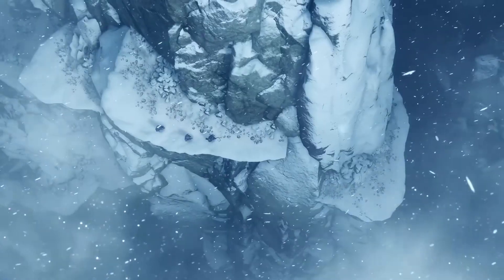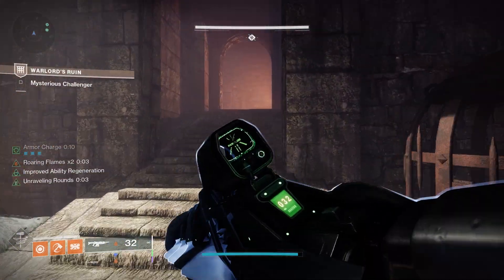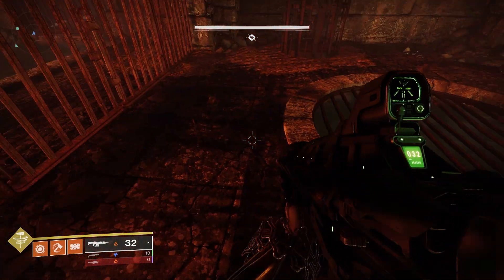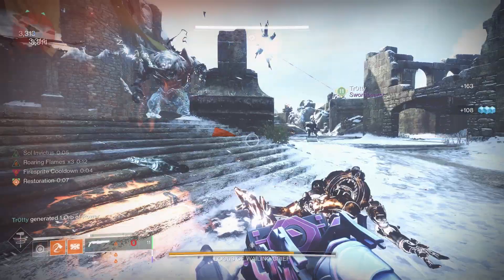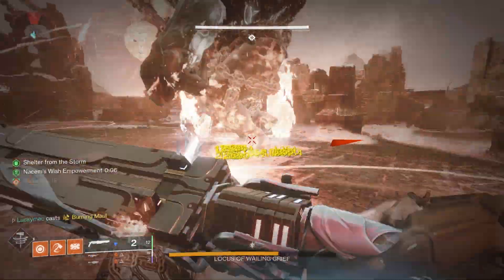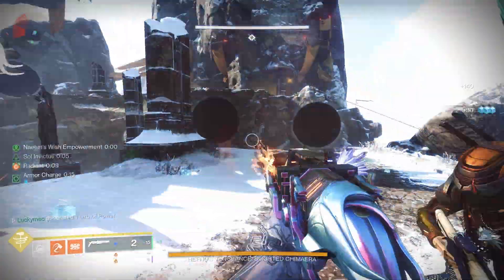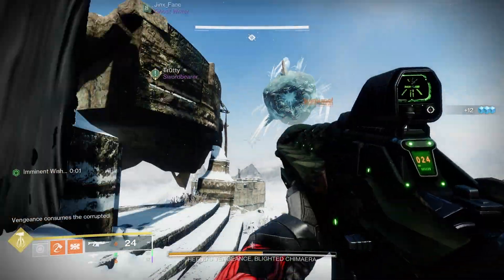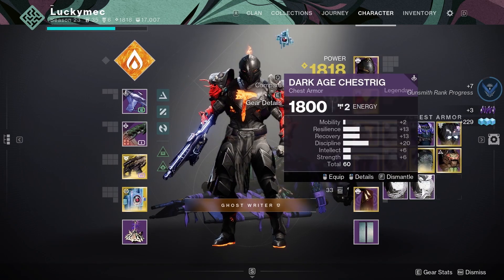Warlords Ruin Complete Dungeon Guide and Walkthrough | Destiny 2 Season of the Wish How To Season 23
Season 23, Season of the Wish is here, and with it comes a brand new Dungeon Warlord's Ruin. In this video, I will be breaking down every encounter and how they work along with what build's and weapons are best for taking down each boss. Hunter Builds with Shards of Galanor for tons of Blade Barrages, or Golden Gun Hunter Builds with Celestial Nighthawk are fantastic for this dungeon. You can also run a Pyrogale Titan build on the First 2 Bosses and Hammer of Sol Titan for the Final Boss, or you can Run Wormgod Strand Titan Build for the whole Dungeon!

Swords, Shotguns, and Fusion rifles are all fantastic for the first boss Rathil.
Rockets and Fusion rifles are all fantastic for the Second boss Locus of Wailing Grief (Taken Ogre).
Linears, Snipers, and Fusion rifles are all fantastic for the Last boss Hefnd's Vengeance.

00:00 - Intro
00:20 - Quest Pick Up
00:31 - First Traversal
01:10 - Rathil (First Boss)
03:00 - Jail Puzzle
03:41 - Second Traversal
04:36 - Locus of Wailing Grief (Second Boss)
07:43 - Last Traversal (2 Secret Chests)
08:14 - Hefnd's Vengeance (Final Boss)
11:30 - Outro